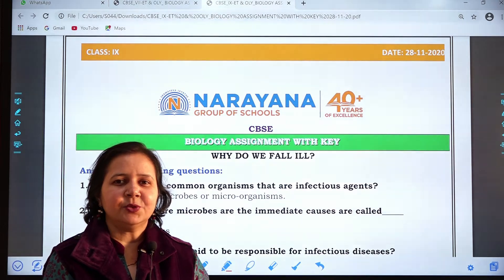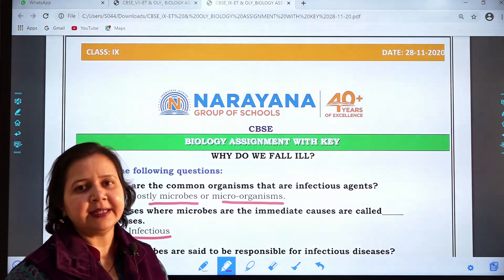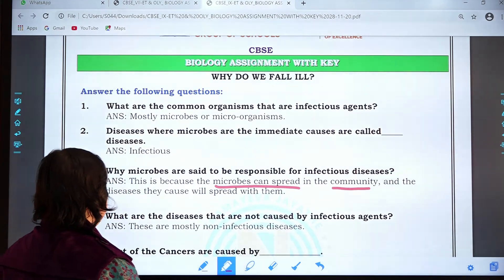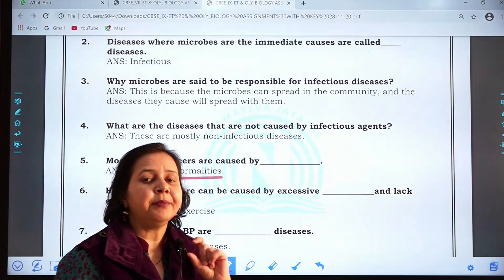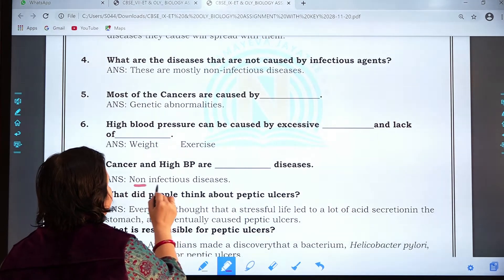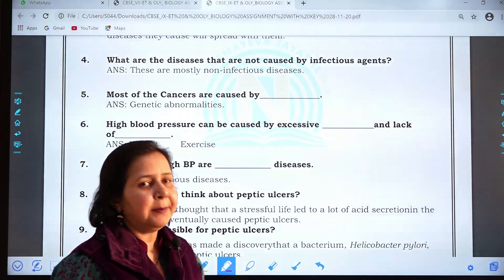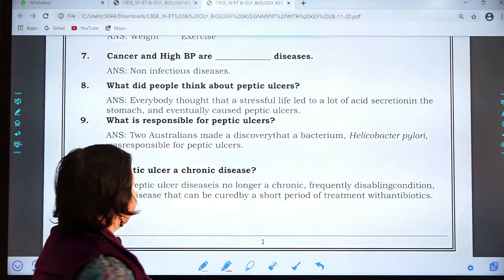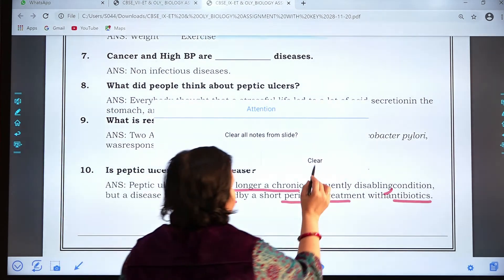CBSE IX BIOLOGY WHY DO WE FALL ILL